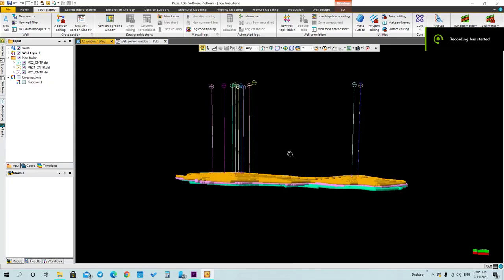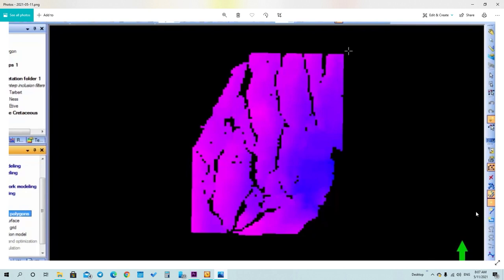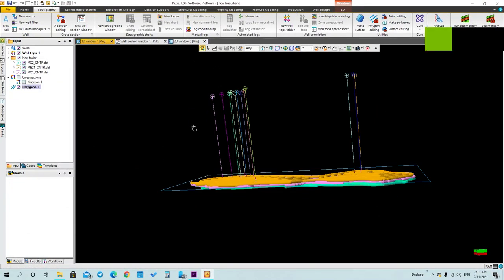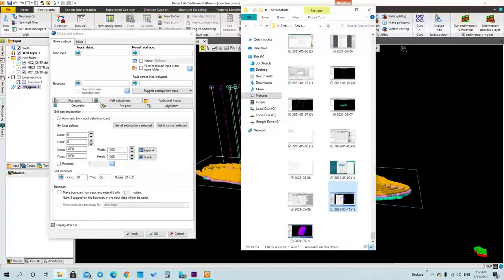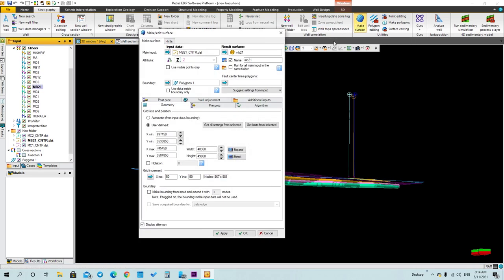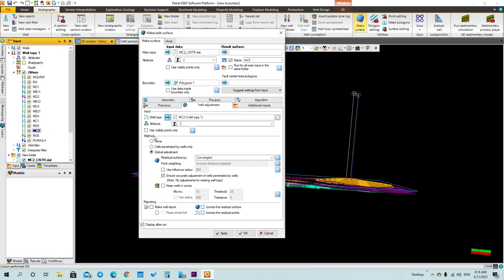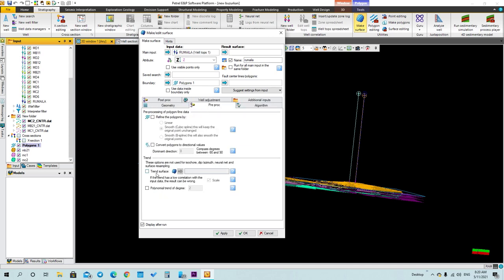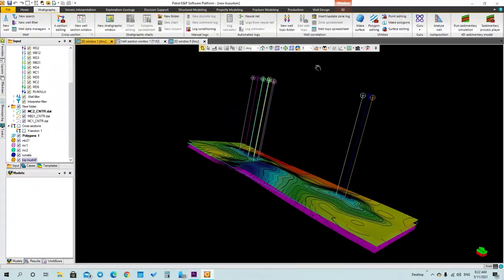Petrel- creating Polygon& surface